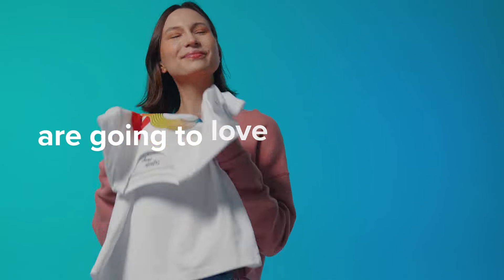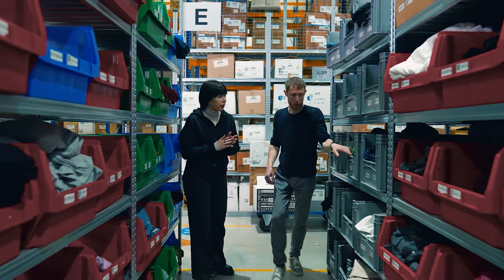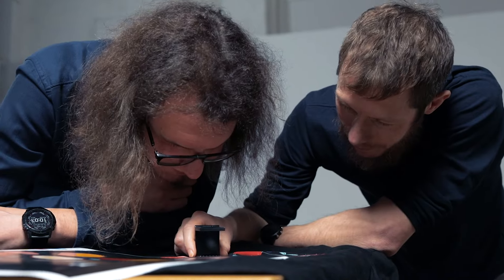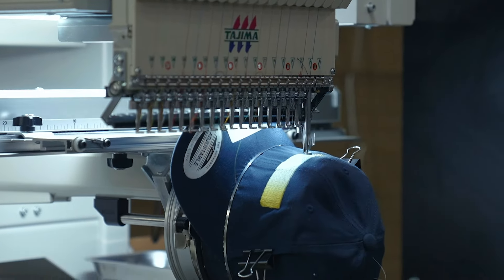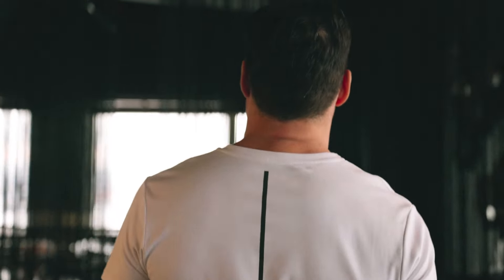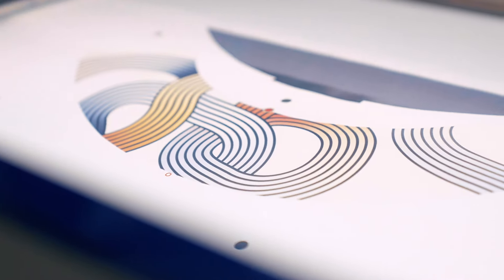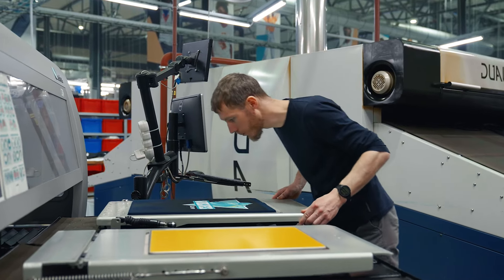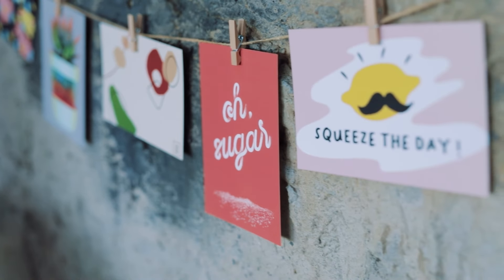How Printful Fulfills Your Product Orders | Print on demand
In this video, you’ll learn the step-by-step process of how Printful fulfills print-on-demand products under your brand.

Printful’s seamless order fulfillment service covers advanced customization techniques like embroidery, cut & sew, and direct-to-garment printing. Each product is precisely fulfilled, ensuring each item passes rigorous Printful quality control checks.

🎈 Table of contents:

00:00 How Printful sources blank products
01:29 Printful’s fulfillment process
01:44 How Printful fulfills embroidery products
02:06 How Printful fulfills DTG products
02:36 How Printful fulfills all-over print products

🔍 Video summary

🚀 How Printful sources blank products
We start by sourcing blank products and materials. Sourcing an excellent product base is more than finding and adding a garment to our product catalog. To ensure you can choose from trendy, sought-after products that are sustainable and ethically produced, we go through a thorough product research process.

🚀 Embroidery products
There’s a reason why embroidery is one of the most popular techniques in the print-on-demand world. It has a premium feel and quality, and this technique is incredibly versatile. And with the unlimited embroidery, you can access a wide range of colors, color combinations, and even gradients.

🚀 DTG products
From classic quality tees to trendy streetwear items, more than 90 products are waiting to be customized with your direct-to-garment prints. You’re not limited by front and back designs only—add prints on the sleeves, pockets, and legs, and customize several products with a DTG-printed logo on the back of garments to raise your brand awareness.

🚀 All-over print products
The AOP product journey starts with your print design—it’s printed onto special sublimation printing paper, which helps us transfer your designs to fabric using a heat press machine. Once printed, the material is cut and hand-sewn to make up your end product.